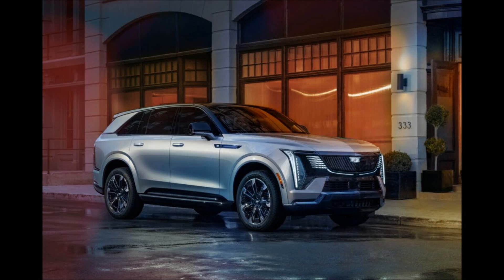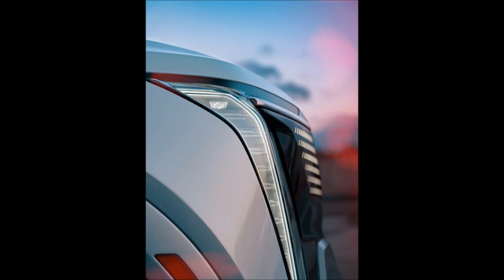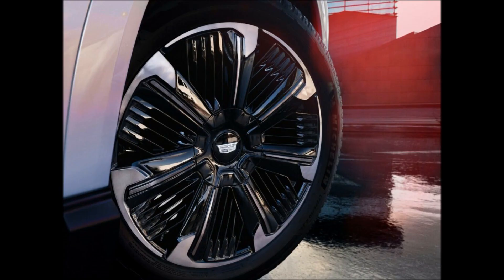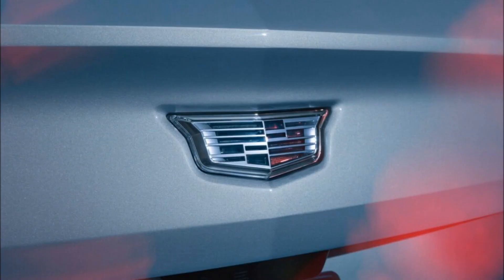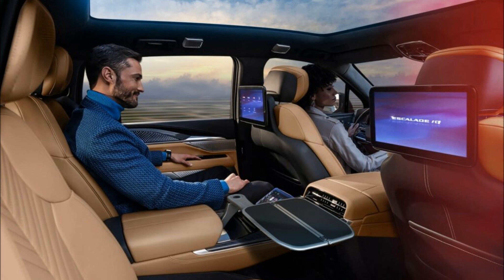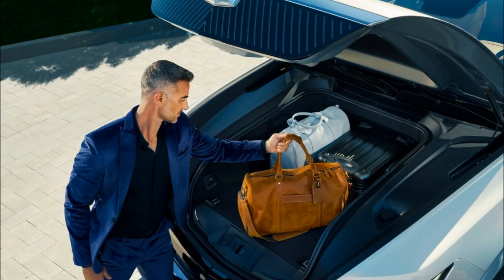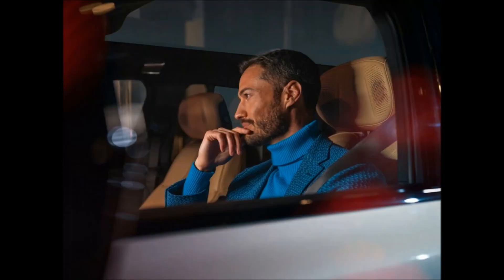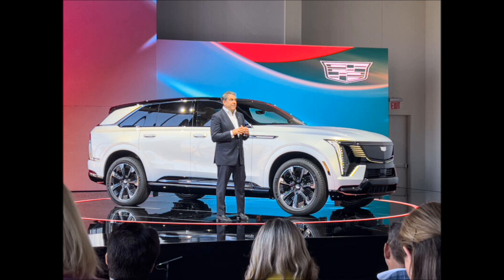2024 Cadillac Escalade IQ